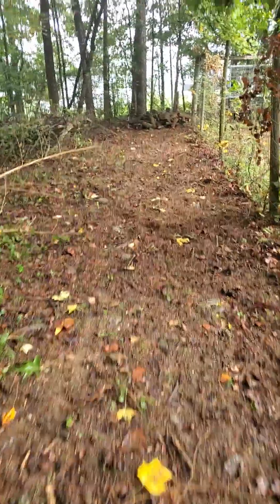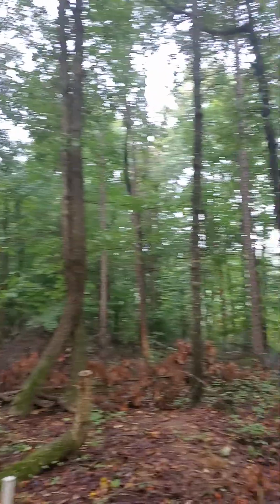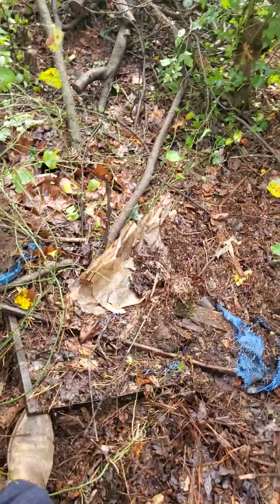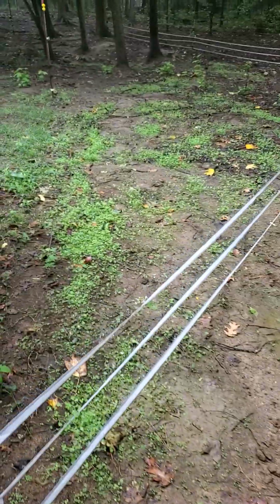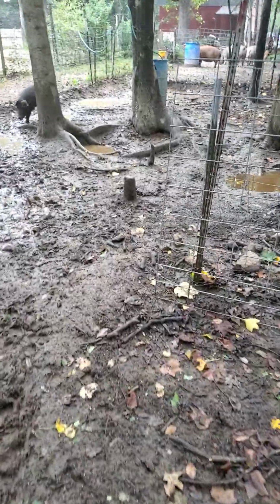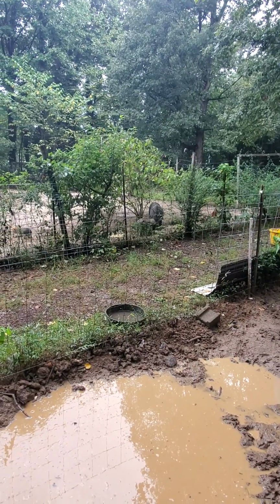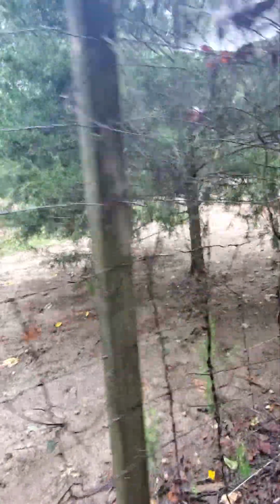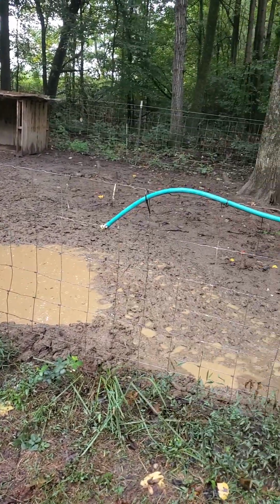a little farm update this morning.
A little progress update.